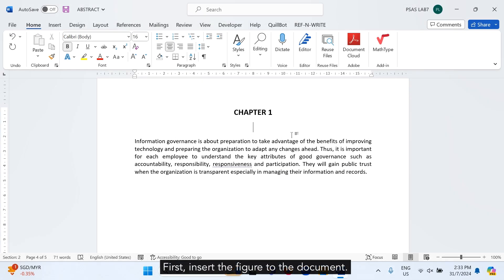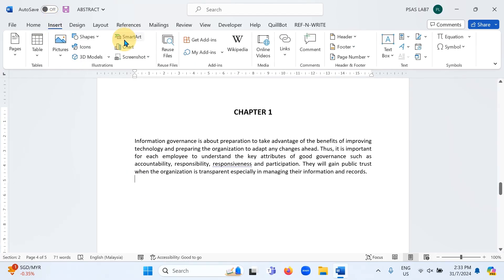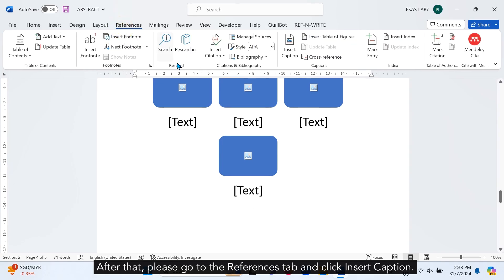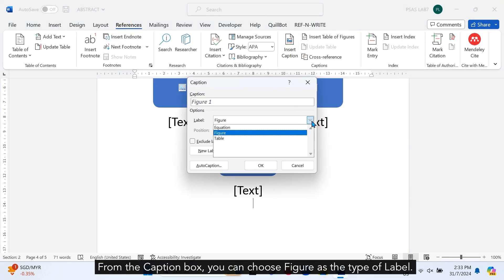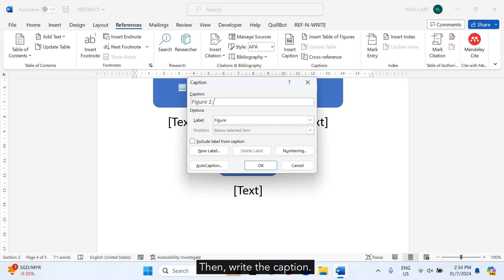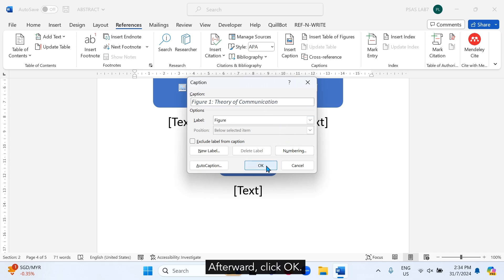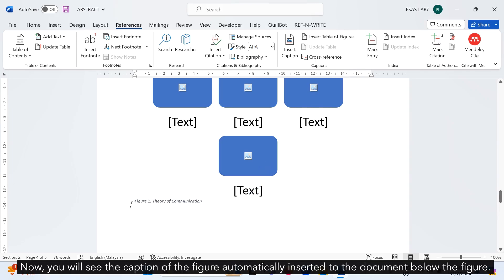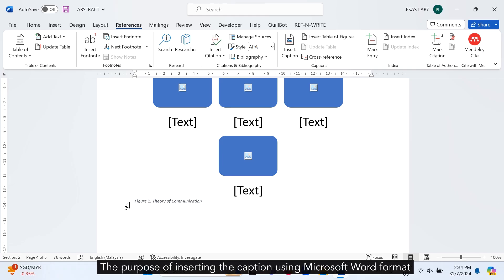How to Insert Figure Caption in Microsoft Word